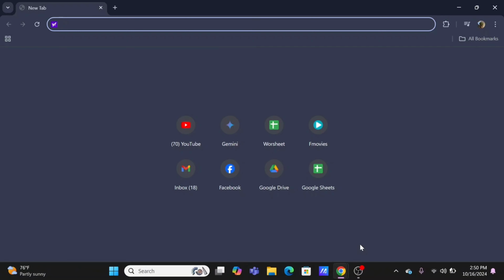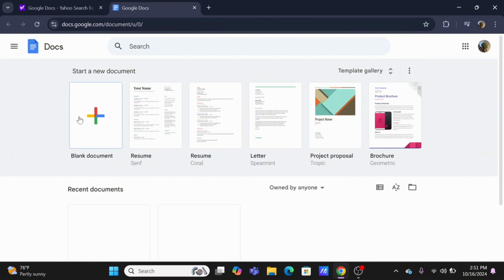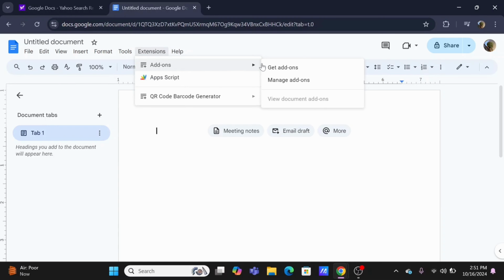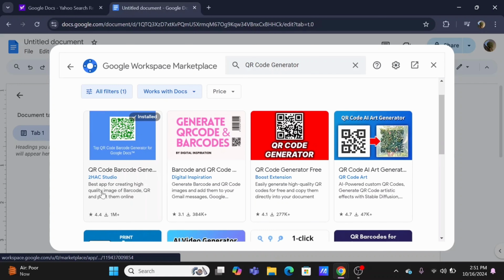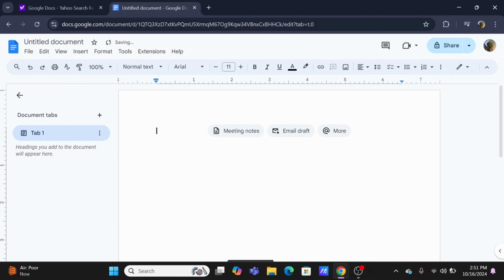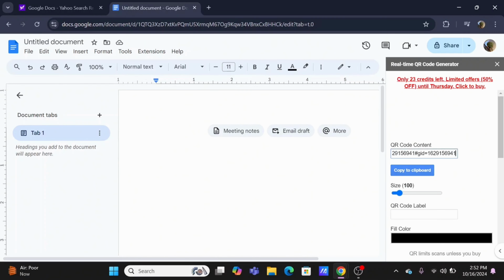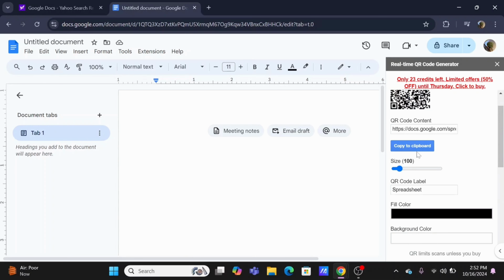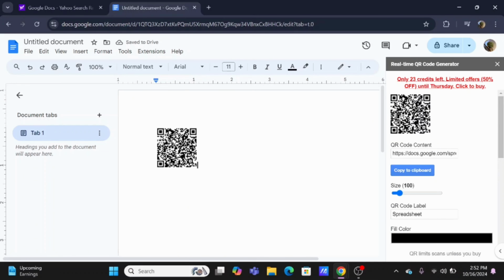How to Create QR Code For Google Drive (Simple)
Want to create a QR code for your Google Drive file or folder? In this video, we’ll show you a simple step-by-step process to generate a QR code that lets others access your Drive content instantly.